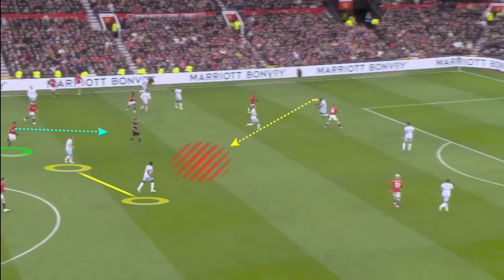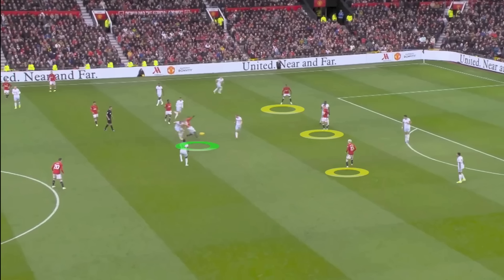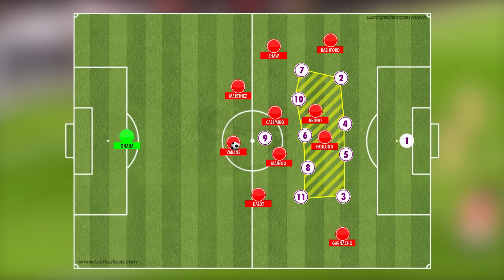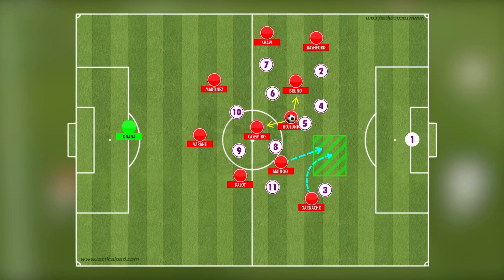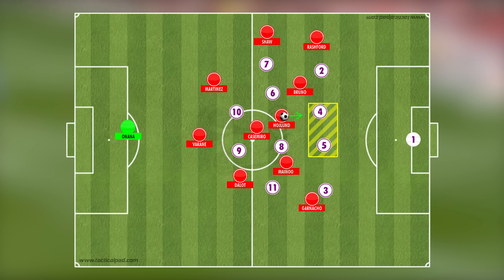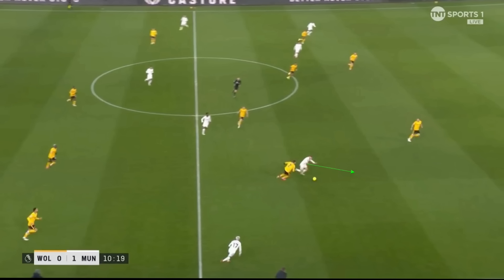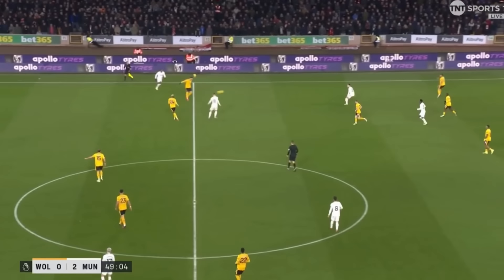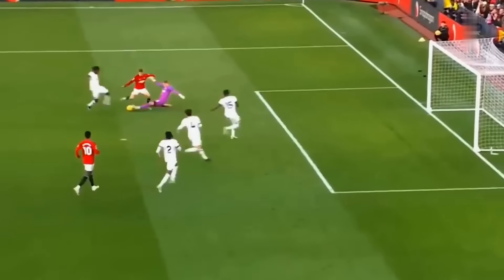Hojlund is Evolving into a COMPLETE Striker... (Man Utd 3-0 West Ham)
(USE CODE: ATLANTIS)

0:00-0:59- 1st Goal Analysis
0:59-1:20- Promo
1:21-5:48- Tactical Analysis
5:49-10:06- Hojlund's link play
10:07-13:15- Target Man
13:16-13:45- Summary